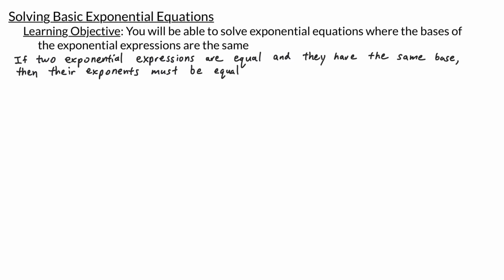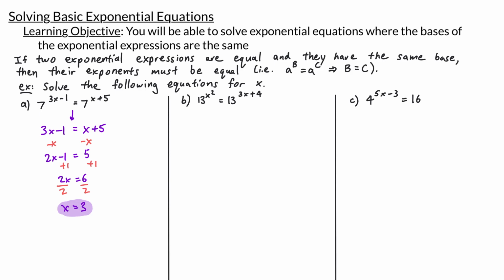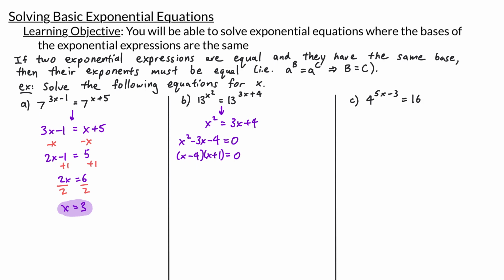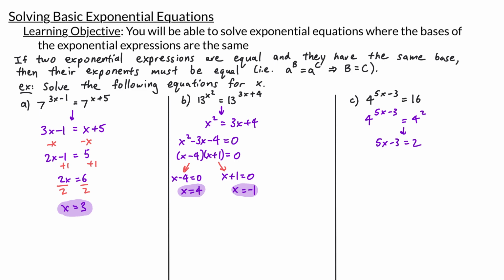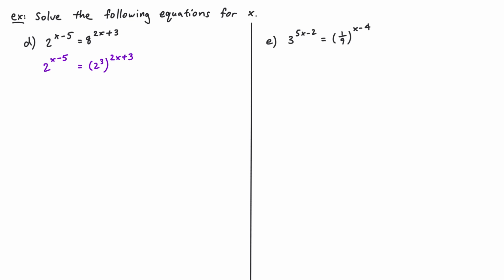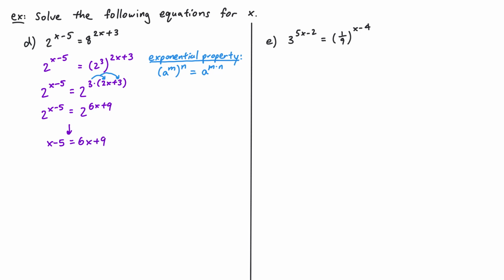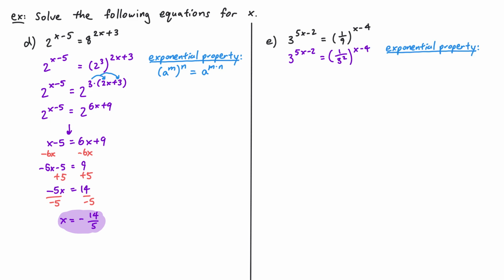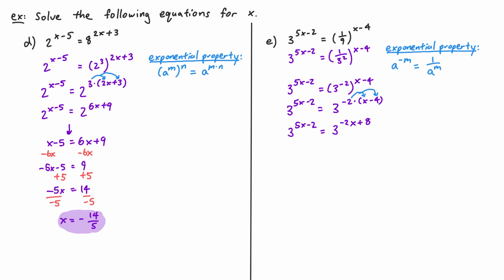Solving Basic Exponential Equations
In this video, we go over how to solve exponential equations where the exponential expressions have the same base.